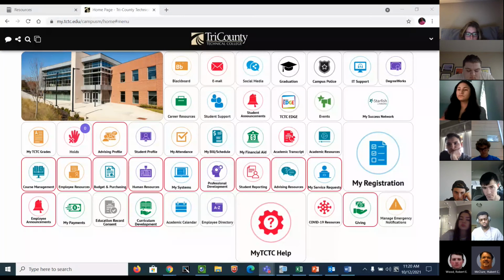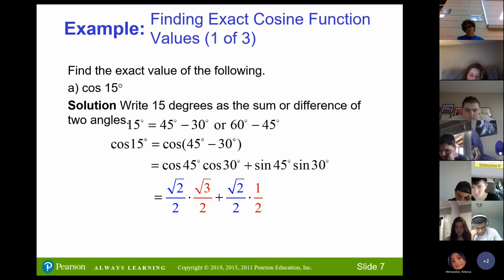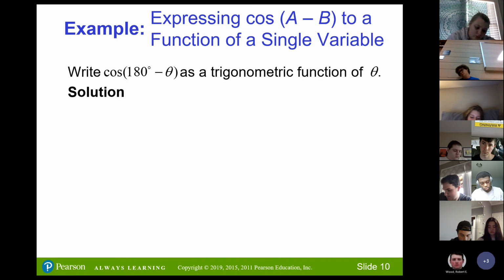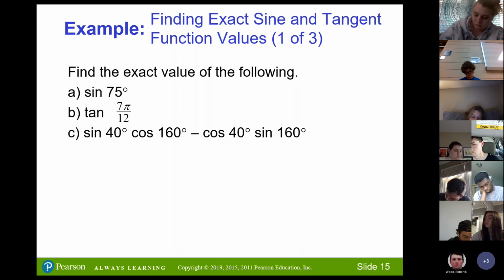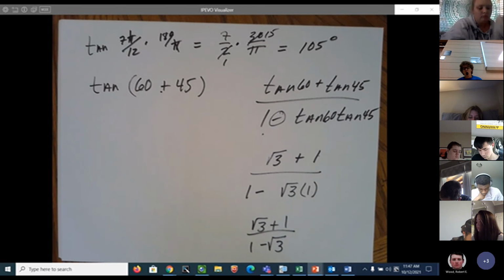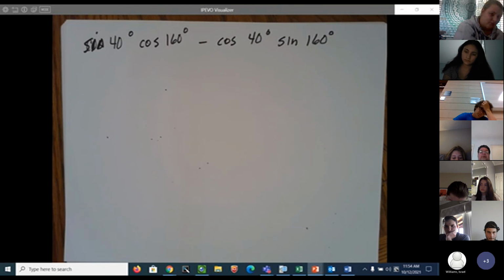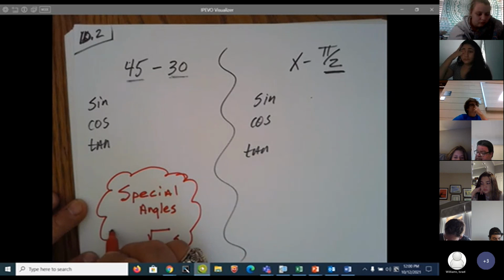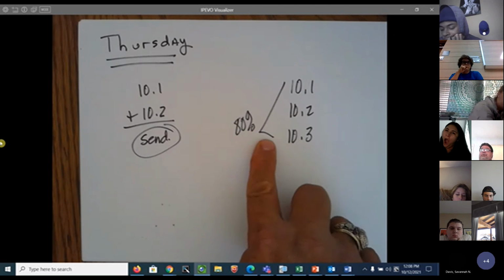MAT 111 012 10 12 21